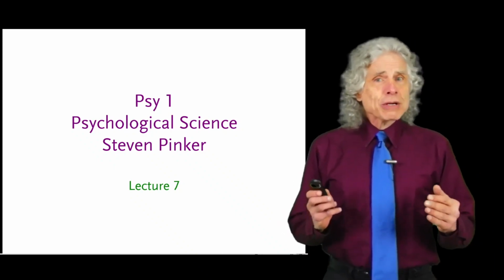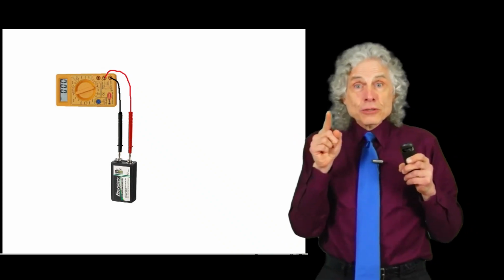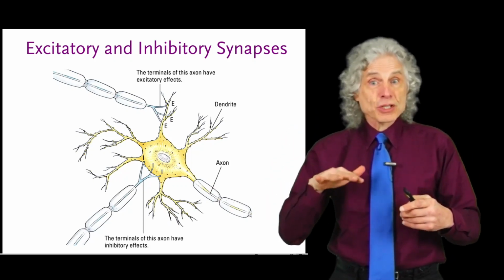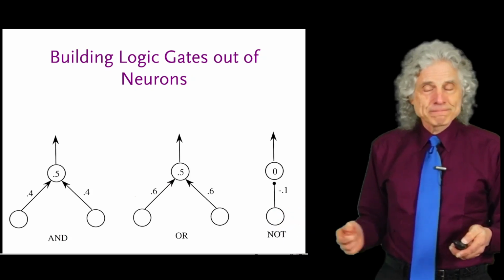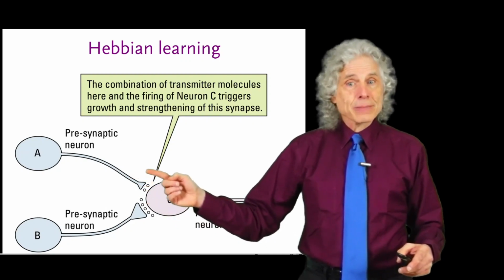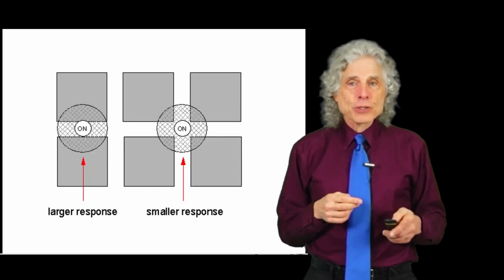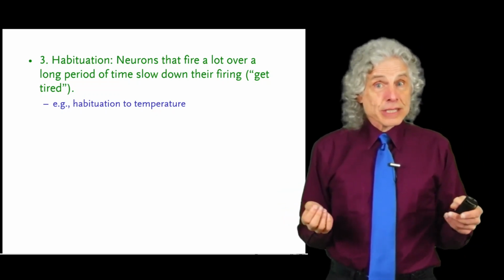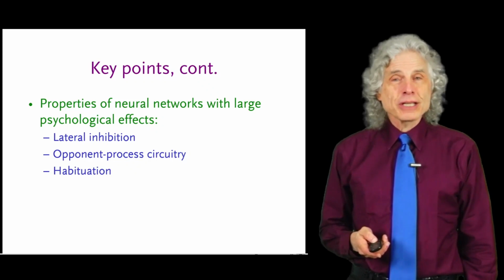Lecture 07: Neuron and Networks